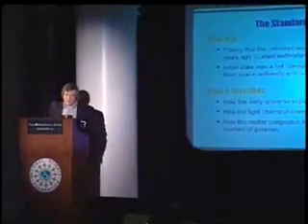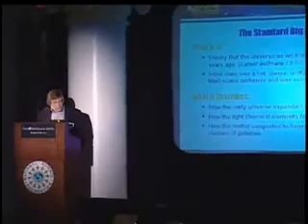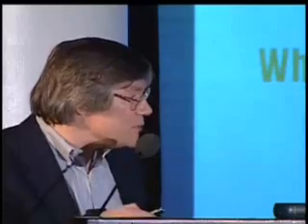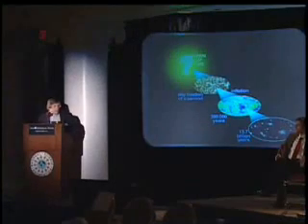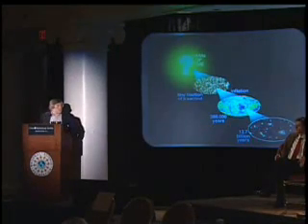Cosmic Inflation and the Accelerating Universe - Part 1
Alan H. Guth describes the theory of inflation and presents evidence that indicates our universe very likely underwent a perod of inflation in its early existence. He also discusses the surprising observation that the expansion of the universe is accelerating, offers possible explanations for this acceleration, and describes its impact on particle physics.